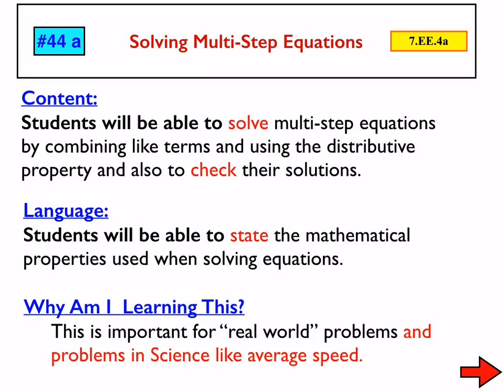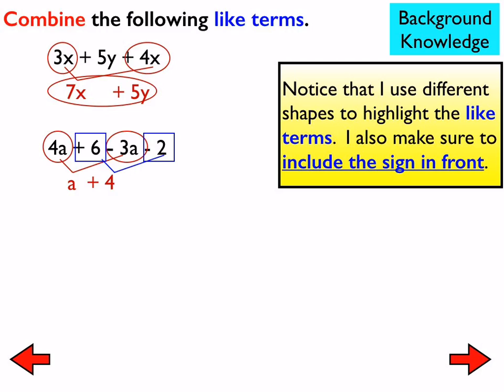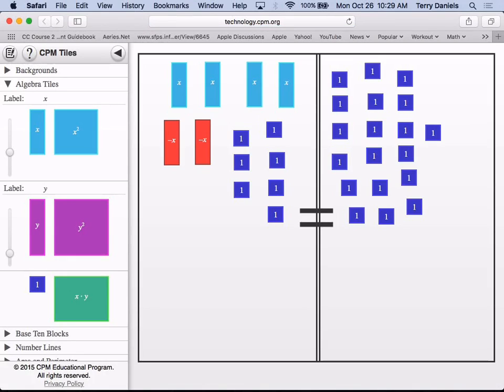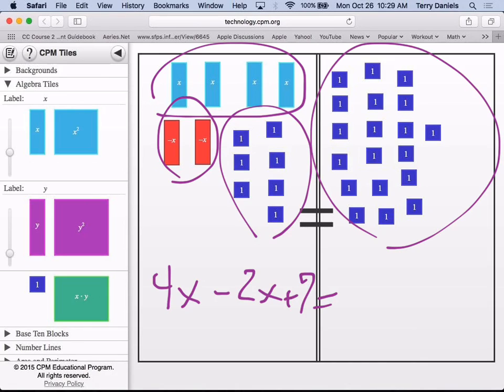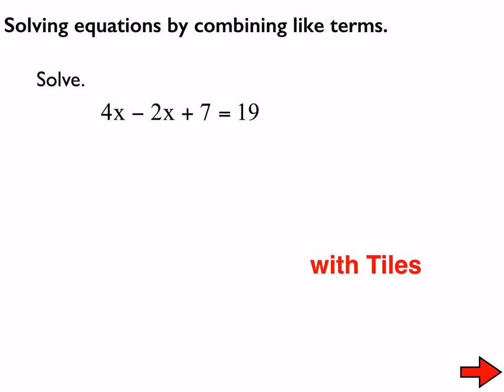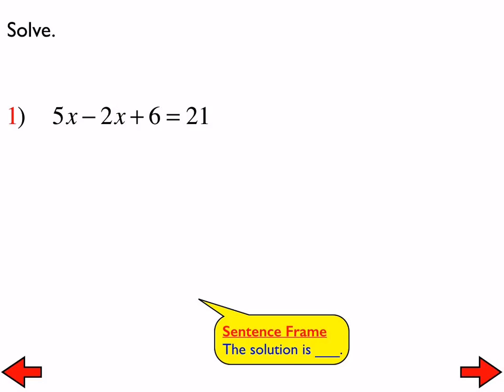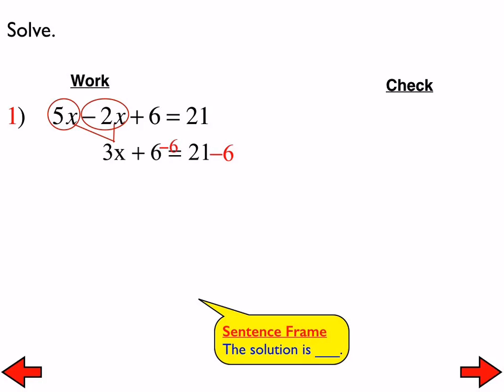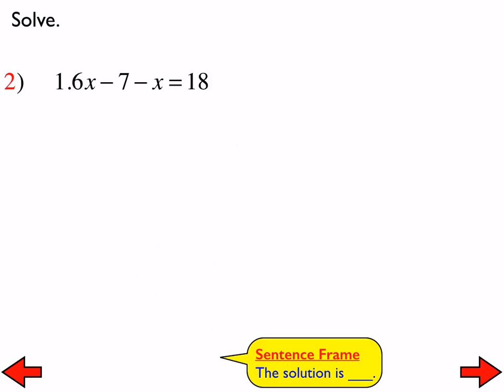44a Solving Multi-Step Equations